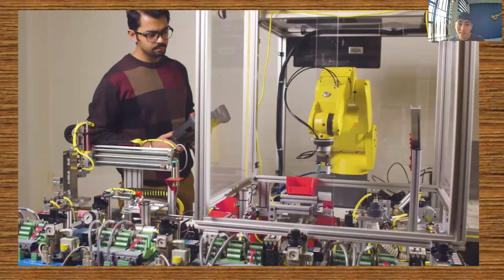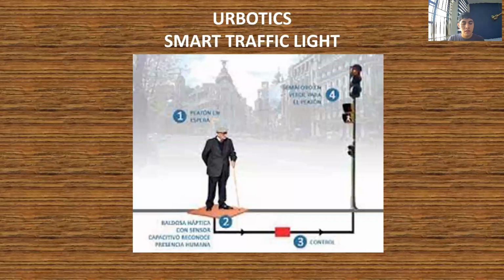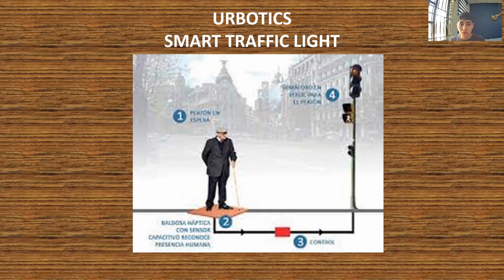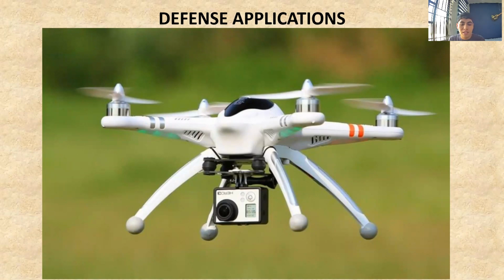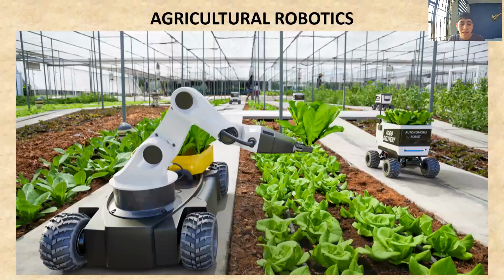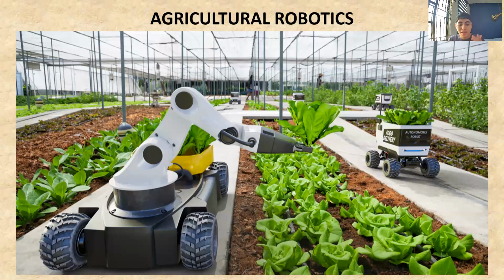Mechatronics market analysis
English class presentation for the Universidad Tecnológica de Altamira.